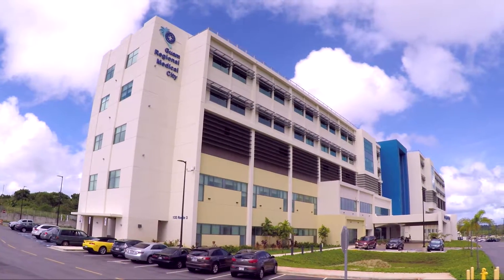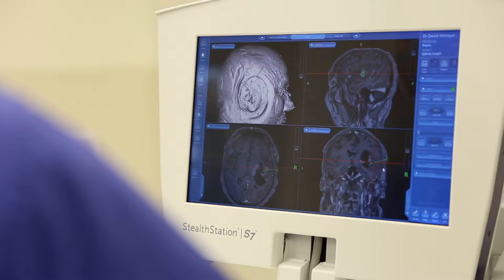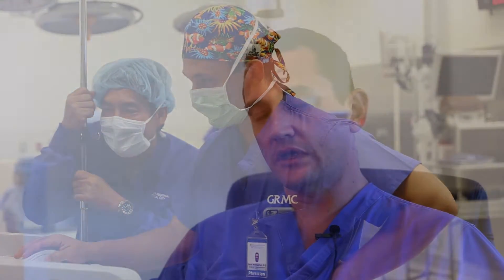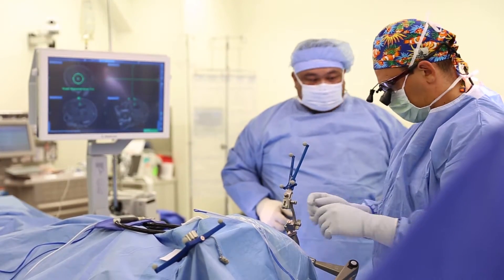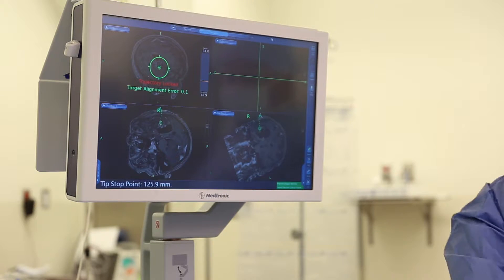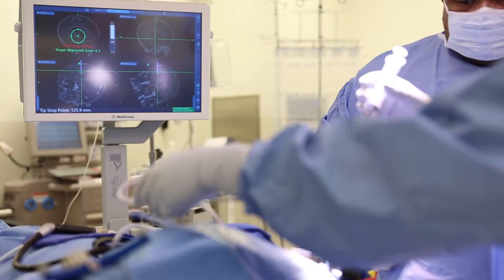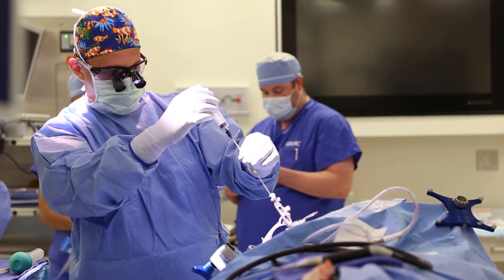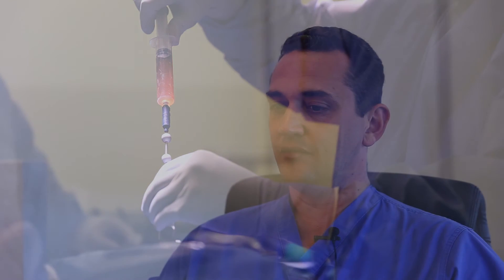GRMC Neurosurgeon Dr. David Weingarten at work.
VIDEO: GRMC Neurosurgeon Dr. David Weingarten at work performing a first-on-Guam "stereotactic biopsy".